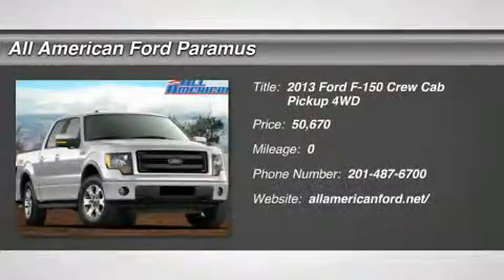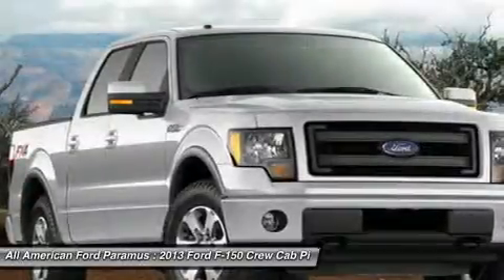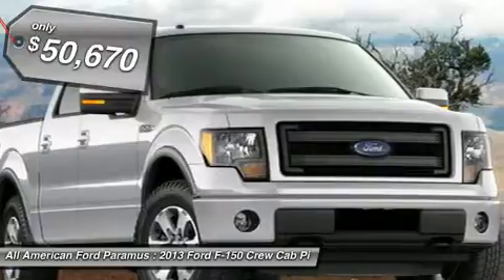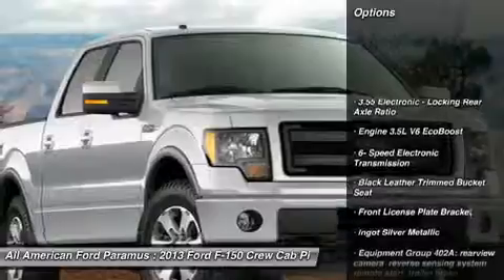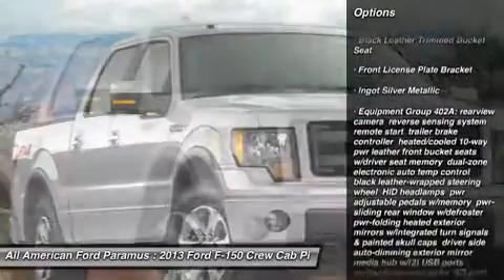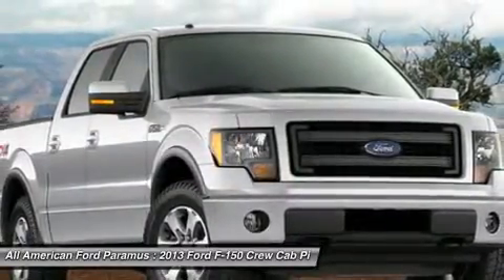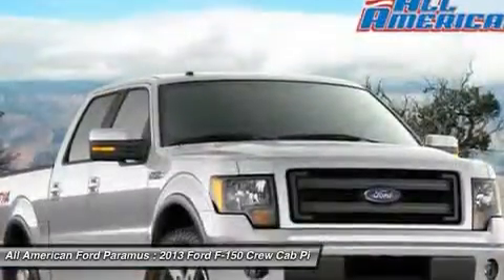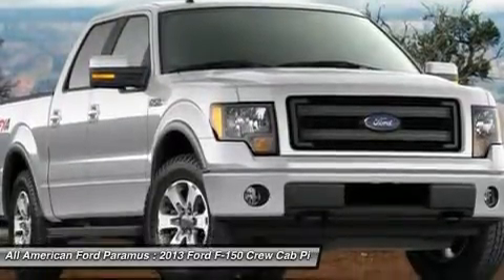2013 FORD F-150 Paramus, NJ IP-G37475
2013 FORD F-150 Paramus, NJ
Stock# IP-G37475
allamericanford.net/

375 Rt. 17 South